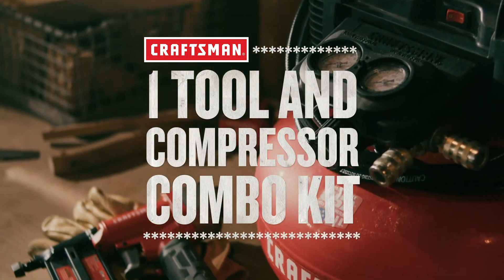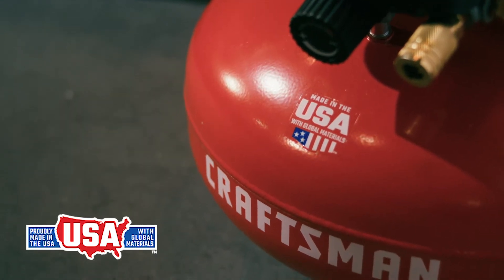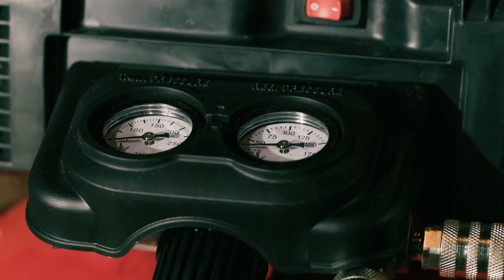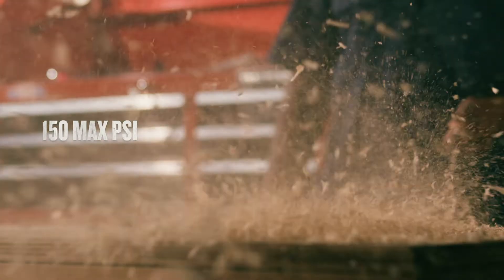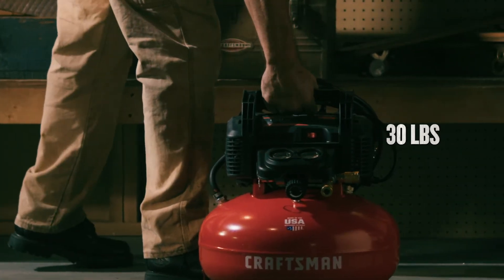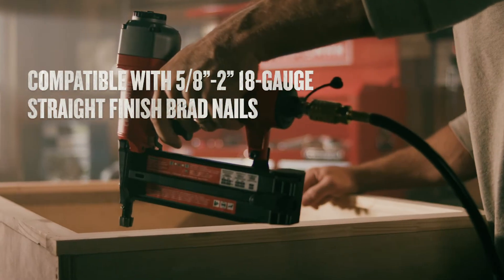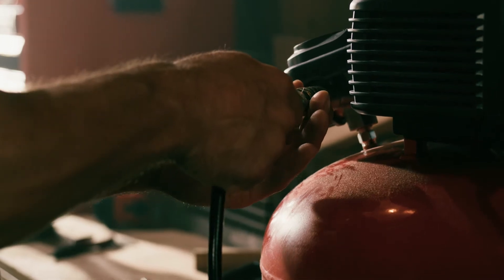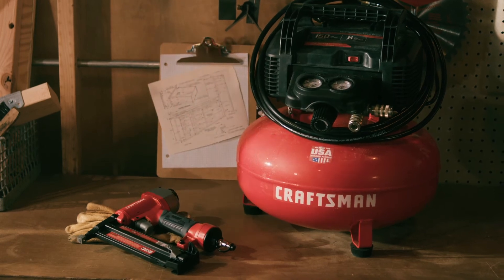CRAFTSMAN 1 Tool and Air Compressor Combo Kit | Tool Overview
Nail your job with the CRAFTSMAN Brad Nailer and Air Compressor Combo Kit. This kit is surprisingly lightweight, and with the 150 max PSI compressor it has the power you need to finish your next job. (SKU:CMEC1KIT18)

Tool specs:
CRAFTSMAN Brad Nailer :
• Drive up to 2-In. brad nails

CRAFTSMAN Compressor:
• Oil-free and maintenance free
• Proudly made in the USA with global materials in Jackson, Tennessee